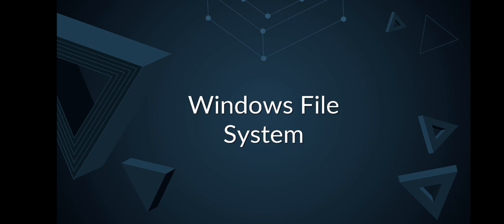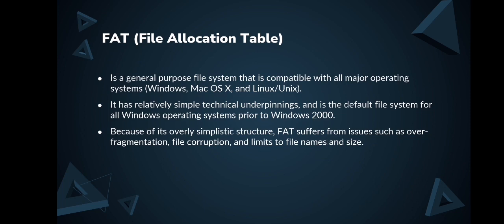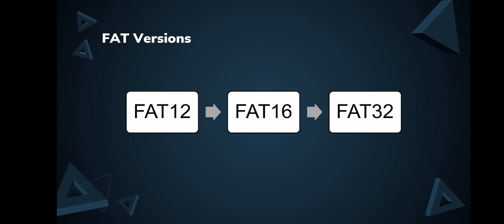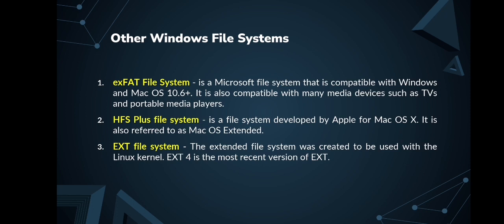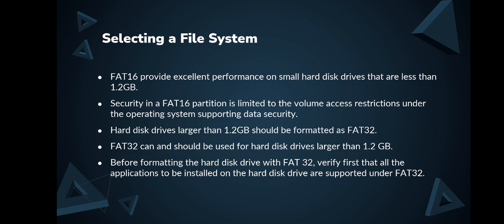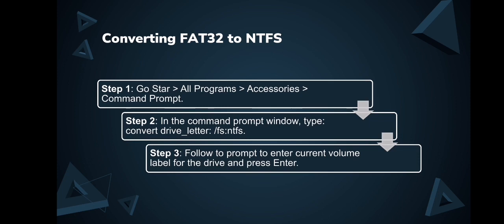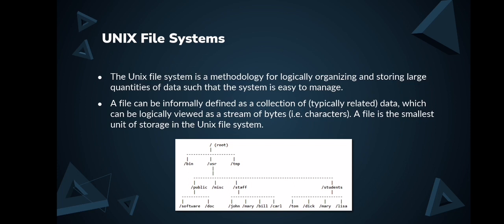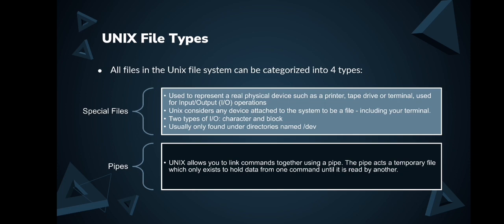Systems Administration and Maintenance - File Systems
This video discusses the Windows and UNIX File Systems.